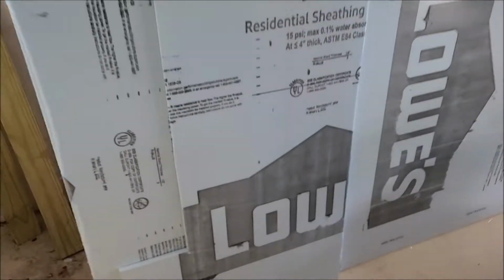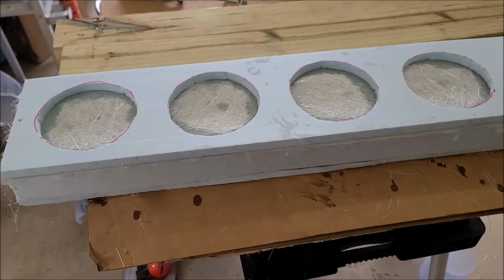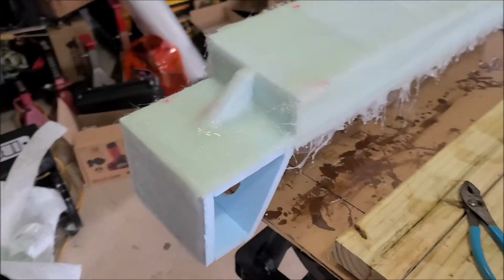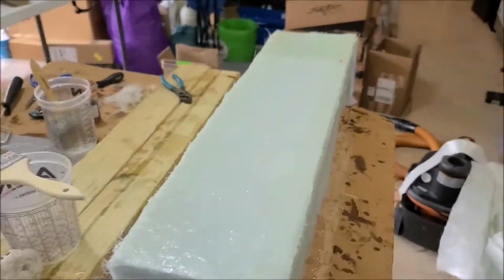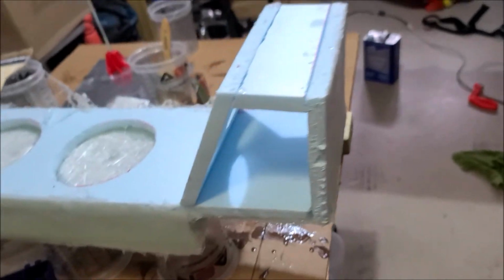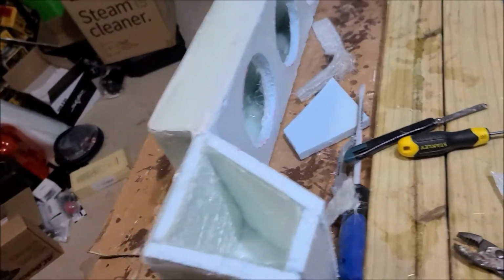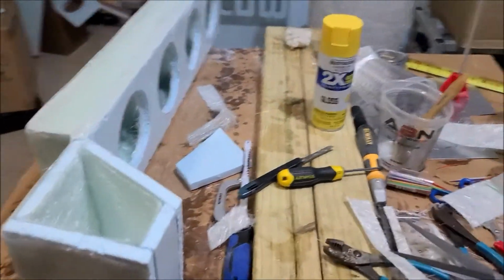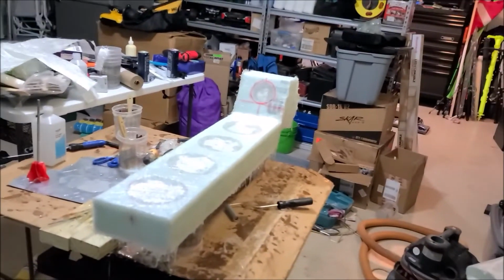PART 2 - BUILDING A CUSTOM FOXY BOX SPEAKER ENCLOSURE SOUND SYSTEM FOR MY 2019 CAN AM MAVERICK TRAIL